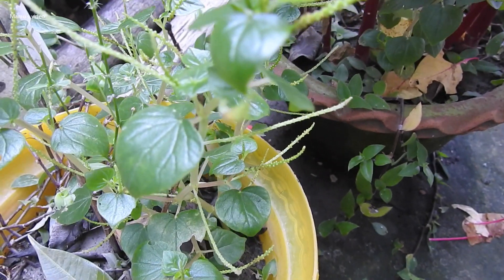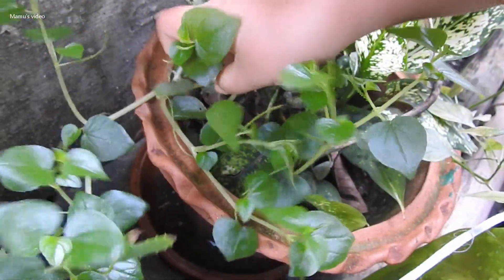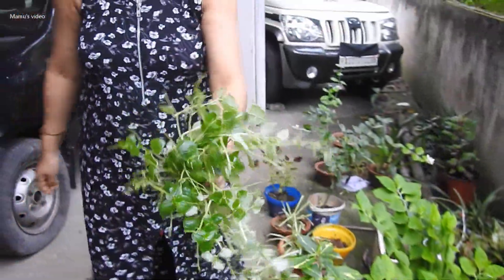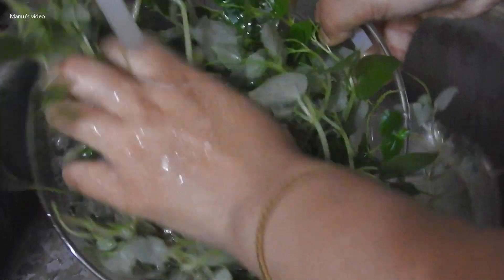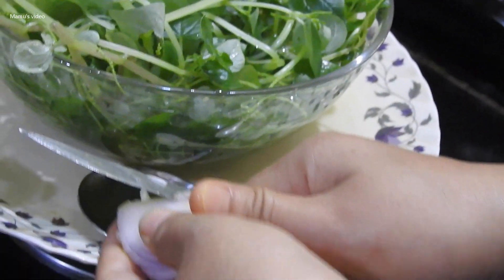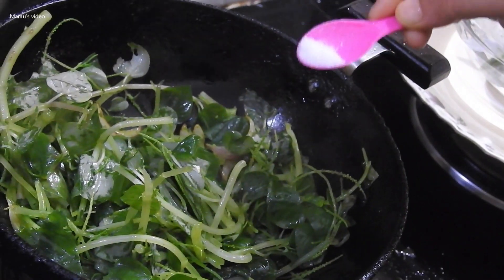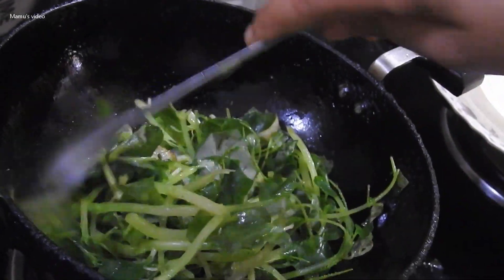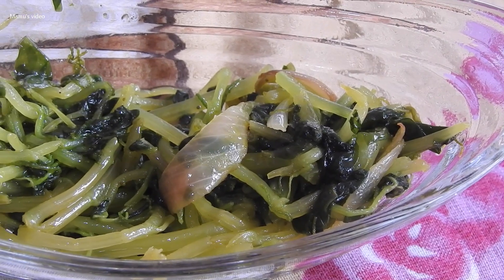It can decrease high kidney creatinine level to normal level – Hog weed (পনৌনৌৱা/ পূর্ণনৱা)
This Leafy veggie can decrease high kidney creatinine level to normal level – Hog weed (পনৌনৌৱা/ পূর্ণনৱা - Pounonowa in Assamese language). English name is Hog weed and Botanical name is Peperomia pellucida. This seasonal leafy veggie can decrease urine protein and can increase serum protein and boost immunity. Eating it can prevent kidney and liver diseases. Prevention is better than cure.